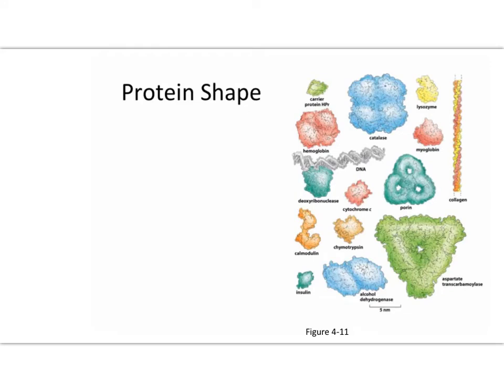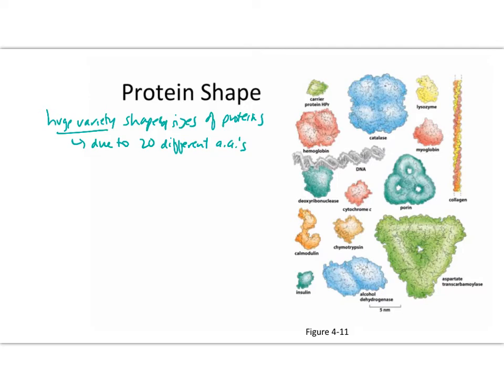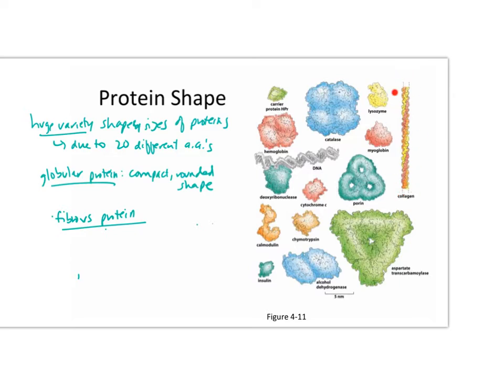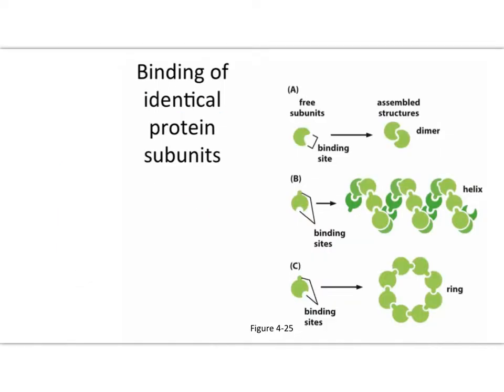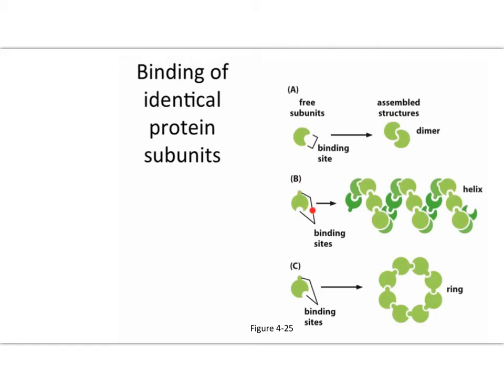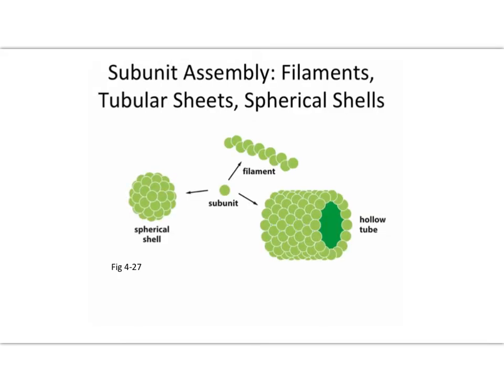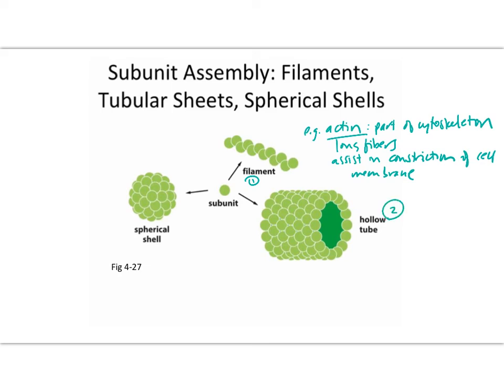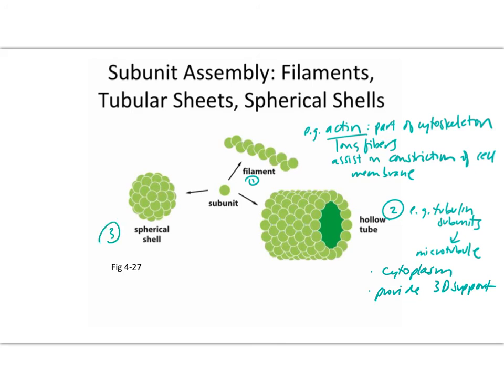Protein Structure 8